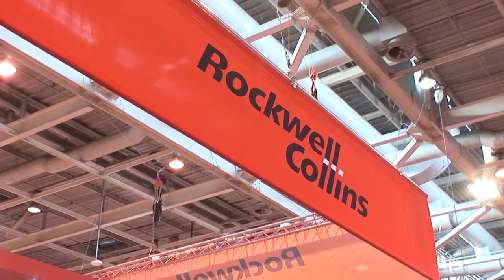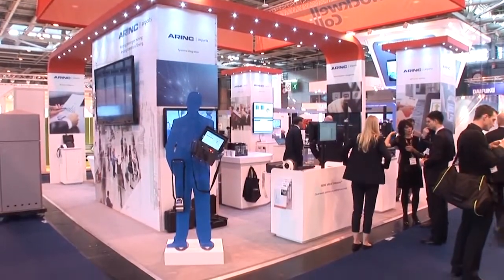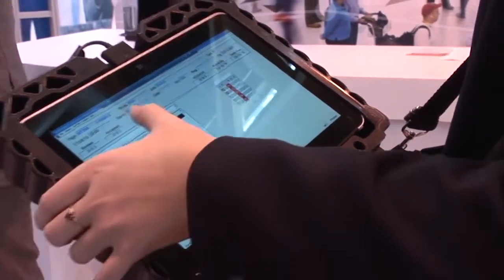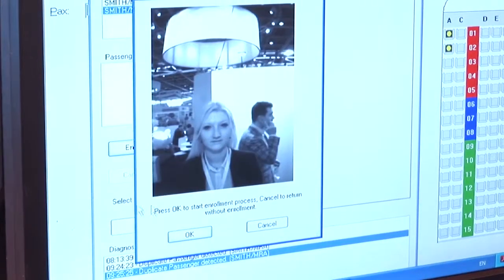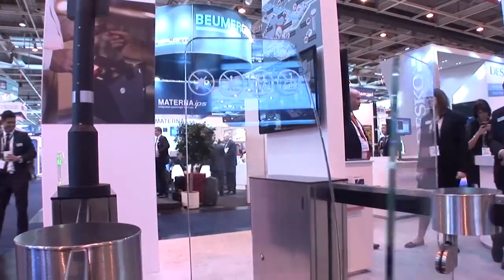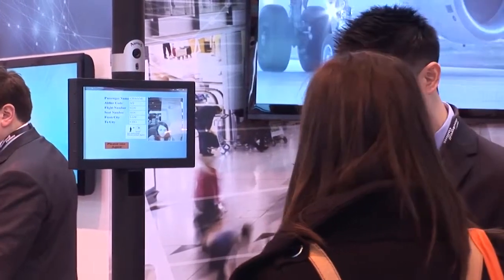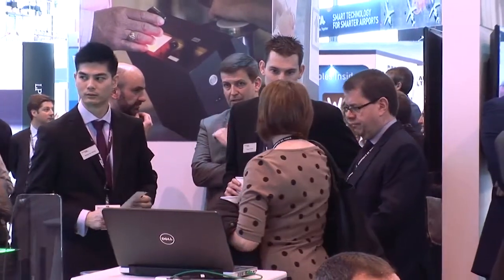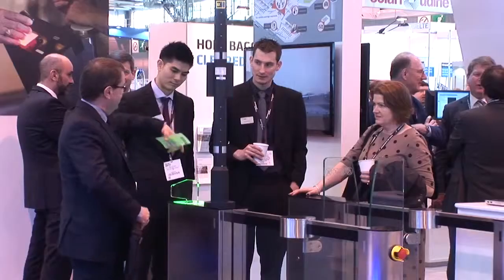Rockwell Collins interview at PTE 2015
At PTE 2015 in Paris there was one company at the heart of the new airport technology, Rockwell Collins. To find out more about the airport systems on offer please

Rockwell Collins purchased ARINC in December 2013, so this is pretty much where we are coming out and showing the investment we are putting into the product. Like ARINC, Rockwell Collins was an aviation company that very heavily invested in the business so when there acquired the company and when I took the job about a year ago they were really did want to look at investing into the business more. So we spent the last about 6 to 9 months developing a roadmap of where we are going to invest in the industry and this show was one of the launching pads for two of the products we are going to discuss about today.

"We will talk about those products in a second, but overall what does that acquisition mean for people that are used to the ARINC name?"

I think you will see a lot more product expansion a lot more investment in the products that you had seen from ARINC before. Just as a company Rockwell Collins invests much of their revenue back into the business and we are doing that as well with the ARINC airports brand of products.

"Lets talk about the new products you mentioned - what are you showing here?"

Alright, for this show we are showing 2 new products, the first is vMUSE mobile. Its basically the first totally CUPPS compliant mobile vMUSE check-in application on a tablet,
its run on a Windows operating system and it basically allows airports or airlines to use that as a roving check-in system, fully contained, no changes to the docs required by the airlines. It is good for queue-busting it is good for seasonal airports where airlines want to try out new sites, it basically can go where CUPPS cannot go before.

The second new product is basically integrating biometrics into our passenger processing system for an end-to-end solution. What this basically does is enables self service (which is a trend in the airport industry) but at the the same time it keeps security high but increases passenger throughput. It has the the benefits of lowering operational cost and also having more dwell time for the passengers in the airport and using concessions and so forth, so basically we are integrating biometrics into our vMUSE product which is our check-in product, into our self bag drop and also to the eborder gates.

"You mentioned about the key thing there of security not being compromised, that balance in terms of making sure the self check-in process is efficient but security isn't compromised, that is a difficult balance isn't it?"

Absolutely true, it is very critical to make sure that security is as high as possible and actually when you incorporate biometrics as an additional token it actually increases security even mores than before when it was just a human factor looking at the documents. The biometrics is actually an increase in security and it also increases the passenger throughput.

"Is it fair to say that initially when people where thinking about passengers being in control of their check-in process that there were concerns that security might be an issue and biometrics being introduced to that is something to reassure those that have those concerns?"

That is the exactly thing that reassures them. So the biometrics and it can be any kind of biometrics, whether it is iris, facial scanning, fingerprints it basically links that person and it is a very secure way to track that person throughout the airport.

"In terms of airports getting used to this, the users as well are beginning to feel comfortable about this?"

The users are as well you know one of the things that a lot of technology in airports are driven by technology that you see out in the consumer market so as passengers are more used to it in their real day life it also are used to it when you go through an airport.

"For Rockwell Collins and ARINC why is it important to be at PTE?"

PTE is not only one of the biggest show it is the big show for airports in Europe but it is one of the biggest airport shows in the world - it has been one we have been coming to for many many years, it is the show of the year that we put in our calendar to make sure thats why we target those show to launch products. It is very important for us.